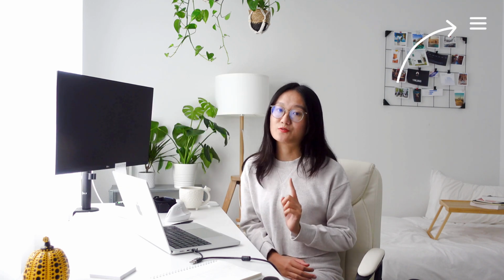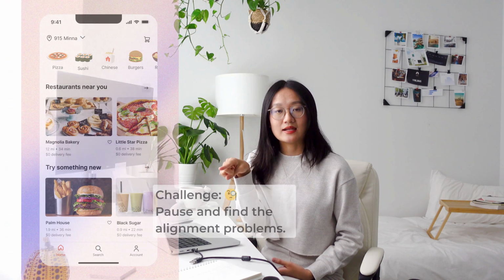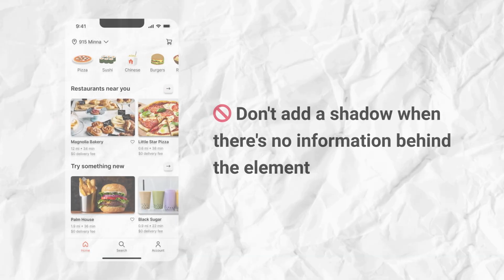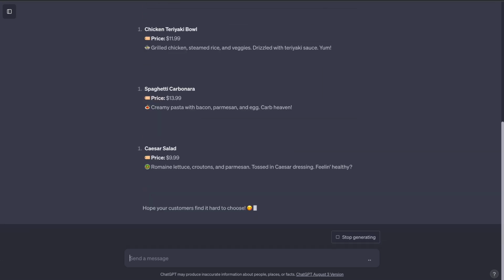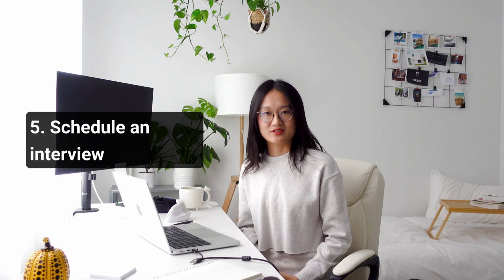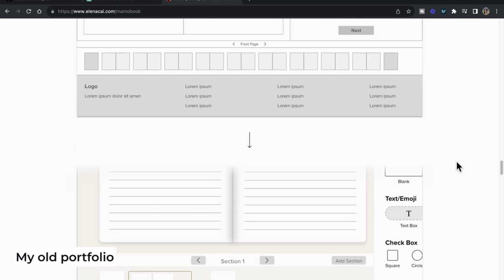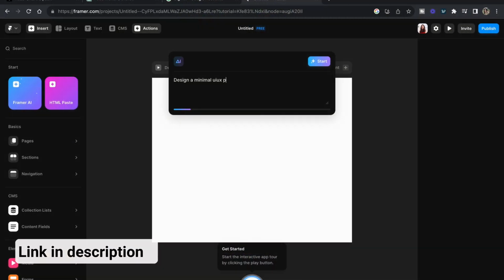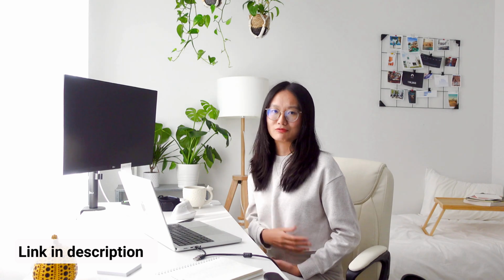UX portfolio mistakes from Google UX Design Certificate graduates (Part 2)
Now, let's talk rookie mistakes. In this video, I'll reveal three UI and four UX mistakes that might be standing between you and your dream job. These are very common beginner portfolio project mistakes from UX bootcamps and certificate courses students. From fonts to project scope, I'm here to guide you away from these pitfalls.

Chapters:
🕹️ Avoid Multiple Primary CTA Buttons: (0:00)
📐 Fixing Alignment Issues: (1:25)
🚫 Limit Shadow Overuse: (2:03)
📝 Say No to Lorem Ipsum: (2:40)
🔒 Unlocking Portfolio Presentation Secrets: (3:25)
📩 Effective Outreach Strategies: (4:55)
🏠 Mastering the Portfolio Home Page: (6:44)
📊 Acing Your Case Studies: (7:44)